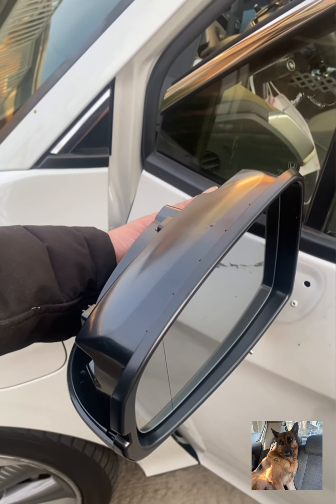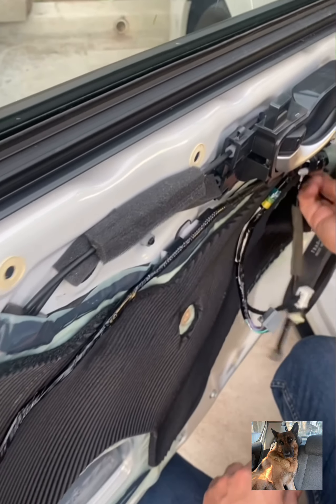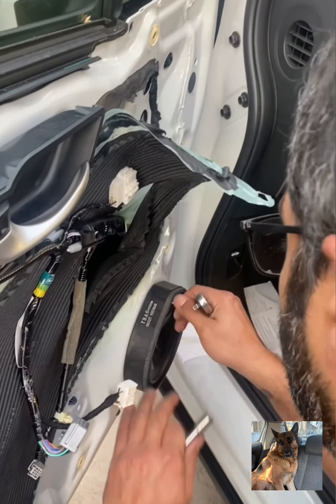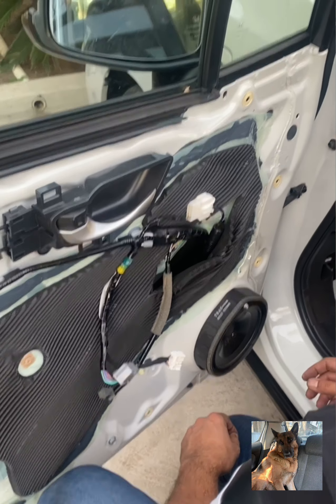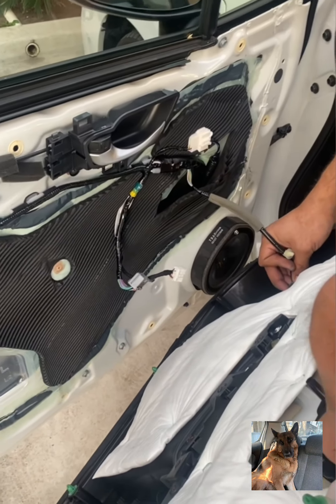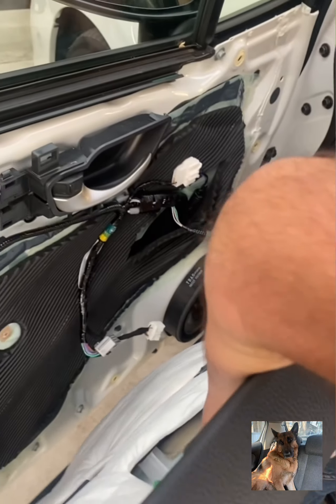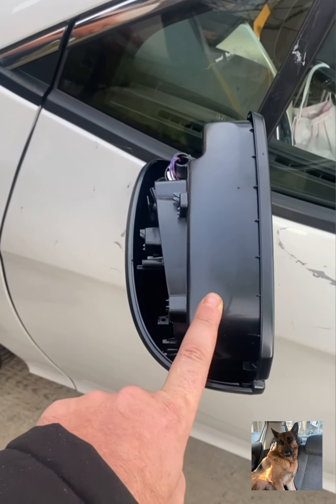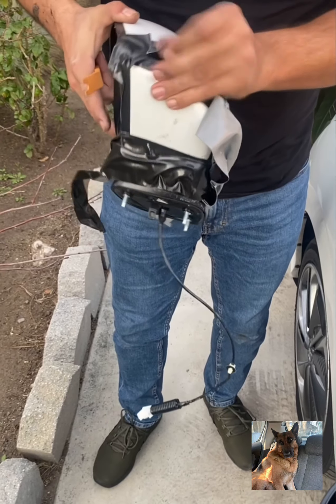How to change Honda Clarity mirror Please like and subscribe نحوه تعويض آينه هوندا كلاريتى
2018 honda clarity driver side mirror